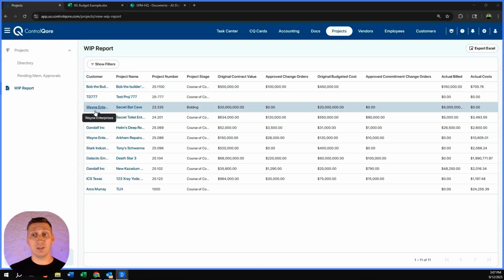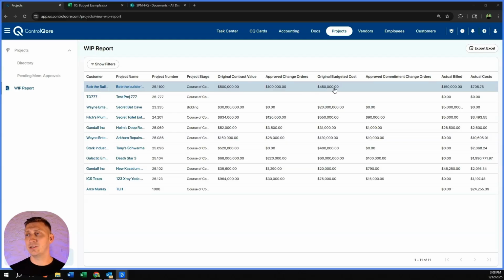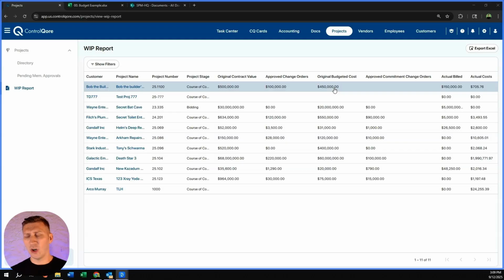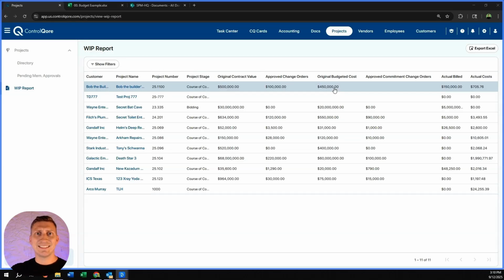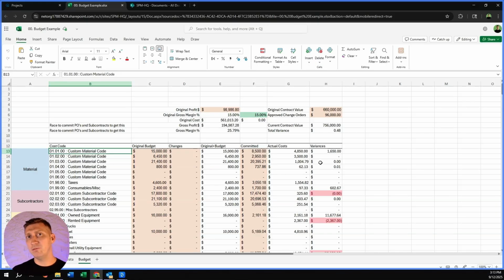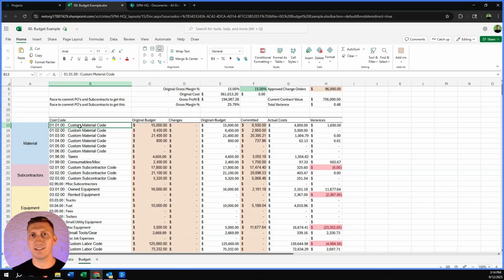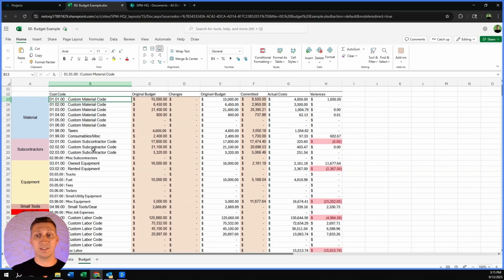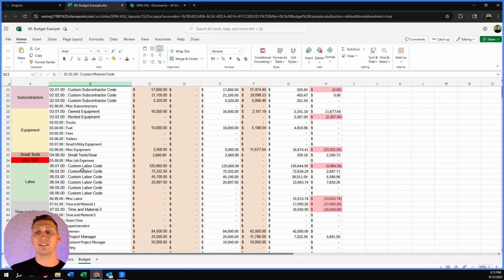Beginner Construction WIP Report Explained (Non GAAP)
Learn how to build a WIP (Work in Progress) report the right way as a construction subcontractor.
I’ll walk you through exactly what banks, bonding agents, and lenders want to see — from tracking job costs and change orders to showing billed vs actual costs.

Whether you use construction accounting software or Excel, this step-by-step guide will help you:
✅ Understand what a WIP report is and why it matters
✅ Track job costs accurately (not just labor and materials)
✅ Build lender-ready reports to improve your cash flow and secure funding

📌 For subcontractors who want financial clarity, predictable cash flow, and confident growth.